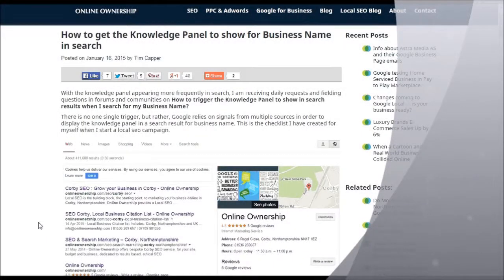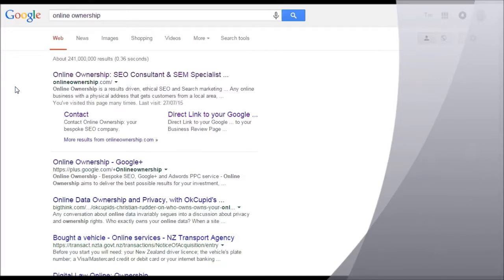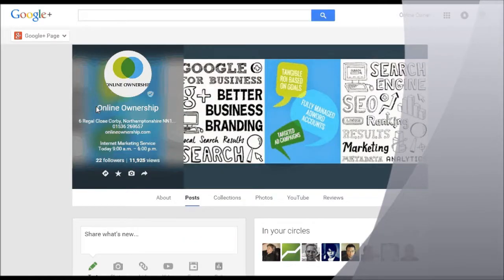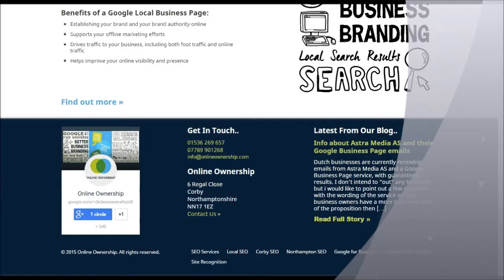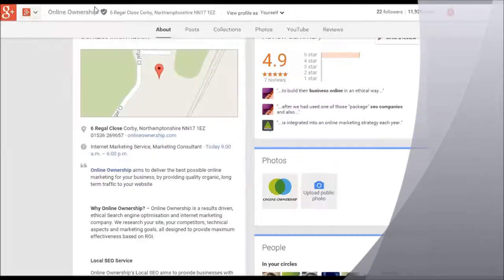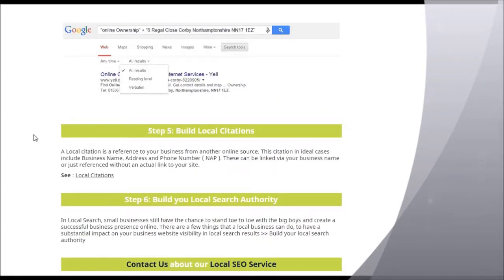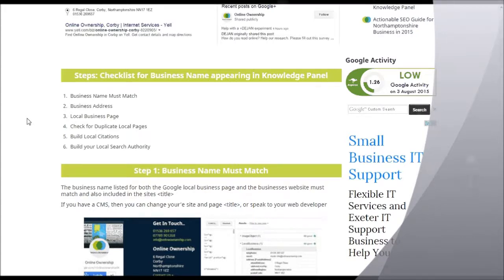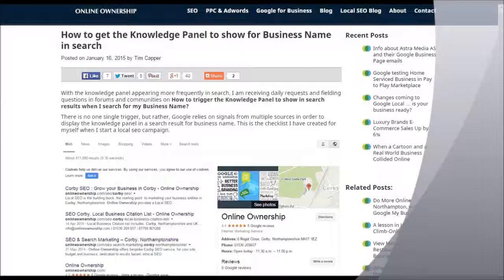Knowledge Panel to appear for Business Name in Search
How to get the Knowledge Panel to show in search results when I search for my Business Name?

There is no one single trigger, but rather, Google relies on signals from multiple sources in order to display the knowledge panel in a search result for a business name.

This is the checklist I have created for myself when I start a local seo campaign.